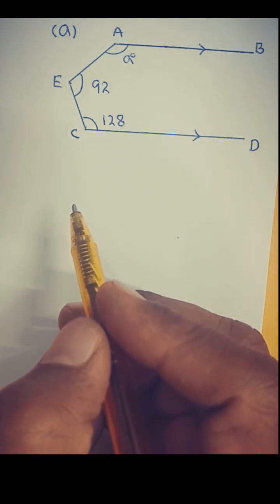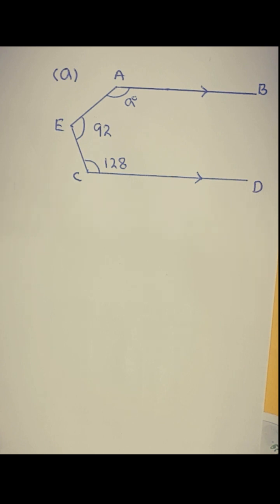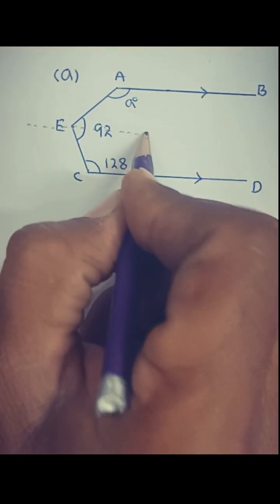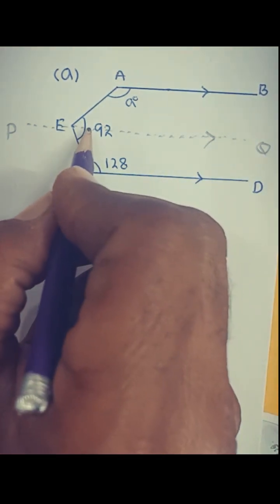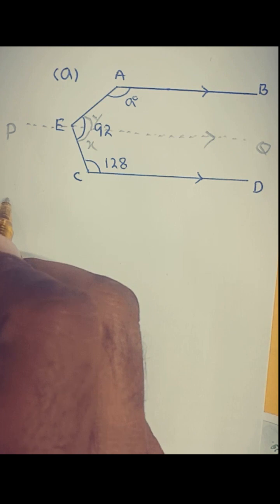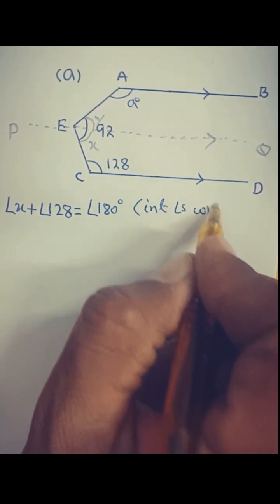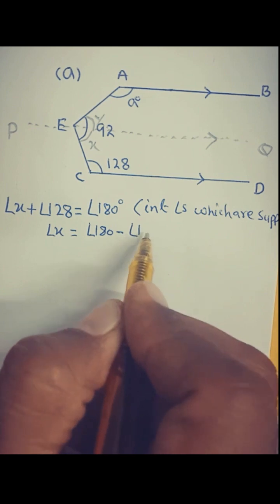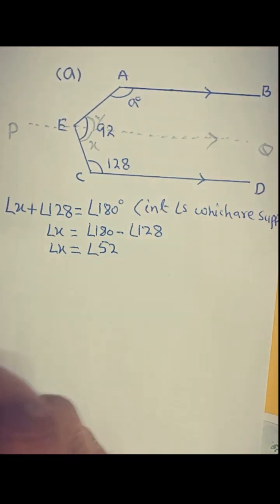Find value of unknown-Geometry-Q 5a Ex 10B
New Syllabus Mathematics 7th Edition Oxford Book-1 D1
Solved Exercises for Level-VII.